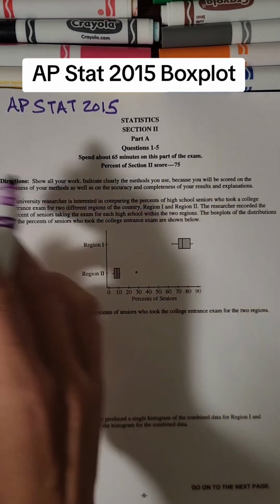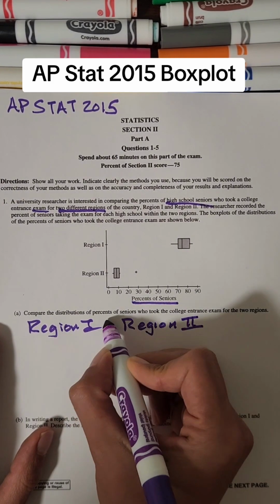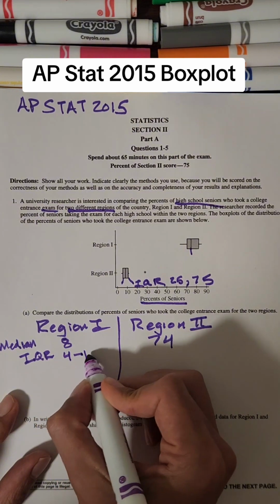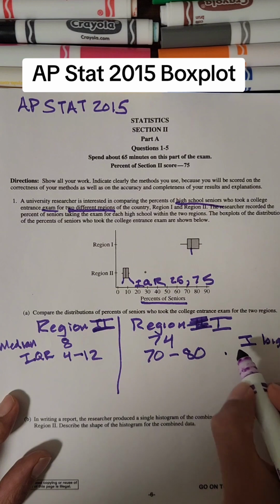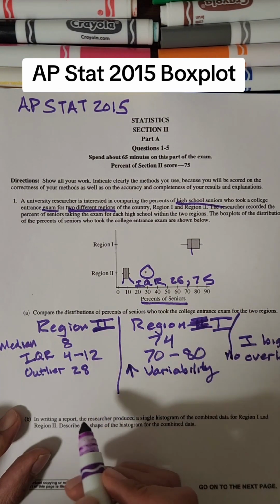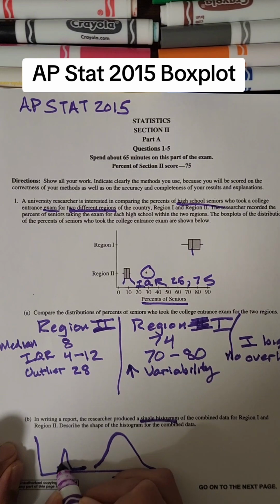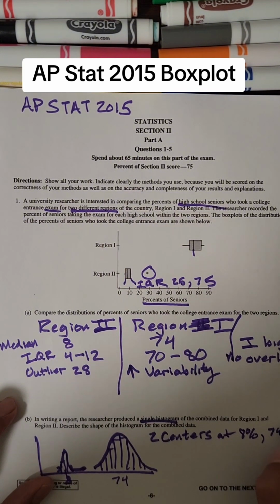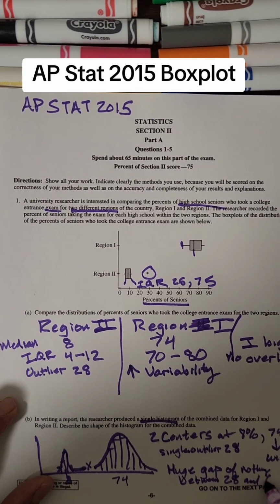Boxplot (AP Stats 2015)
AP Statistics 2015 Boxplot.